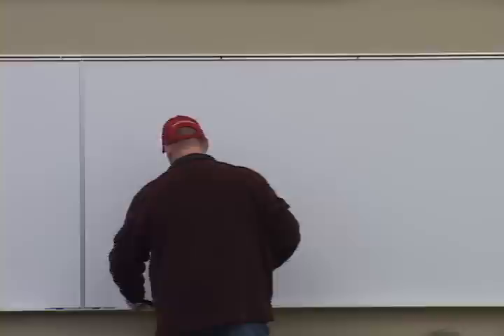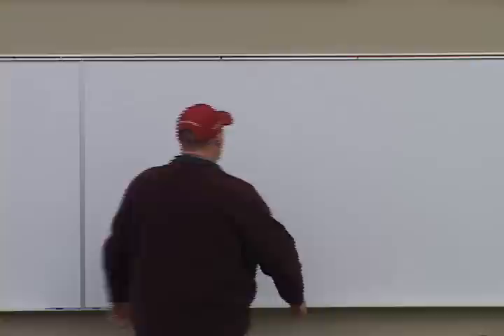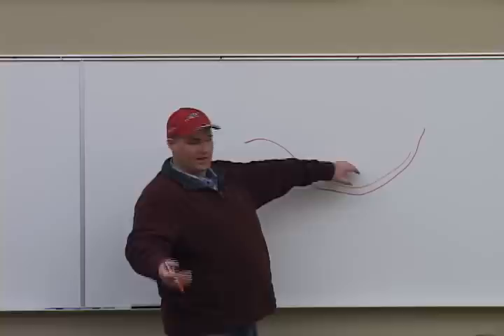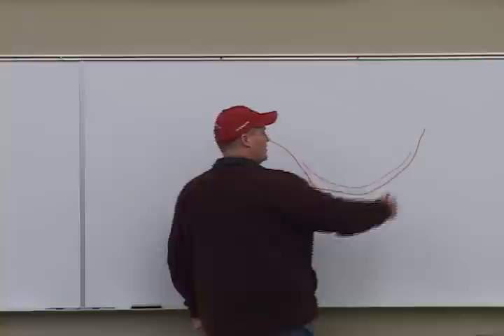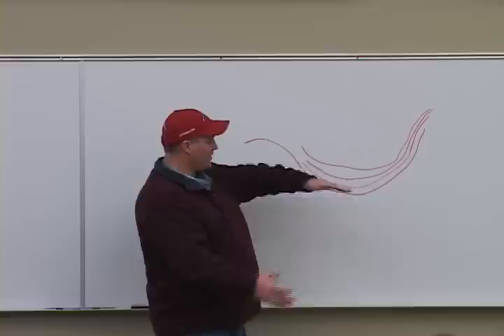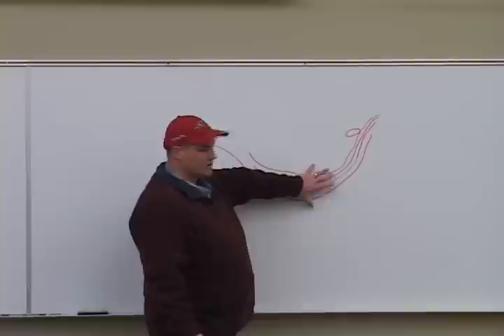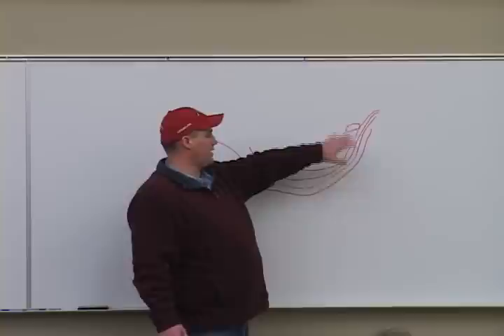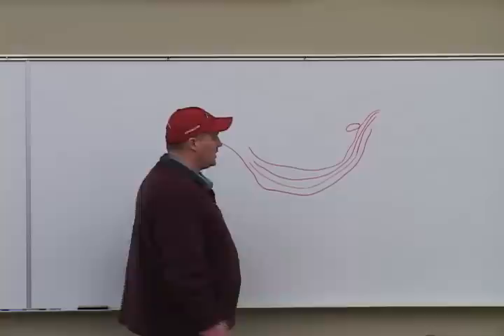Northern Pike Basics Part:1 "AX Academy"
This 3 part seminar, presented by Seth Burrill of the Angler's Xperience, will help you understand the Northern Pike and how to become more efficient at catching them. If you love Pike fishing this seminar is definitely for you.